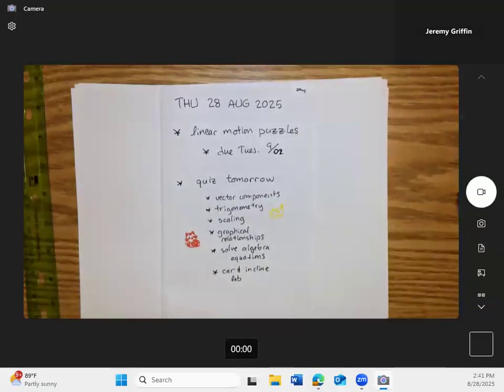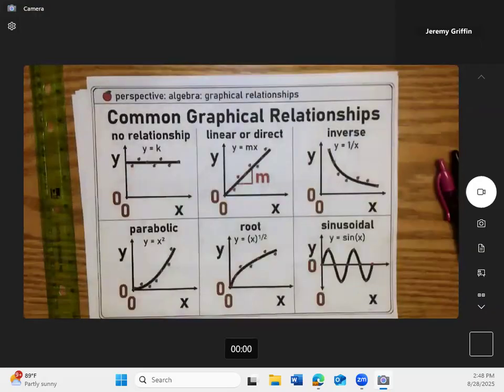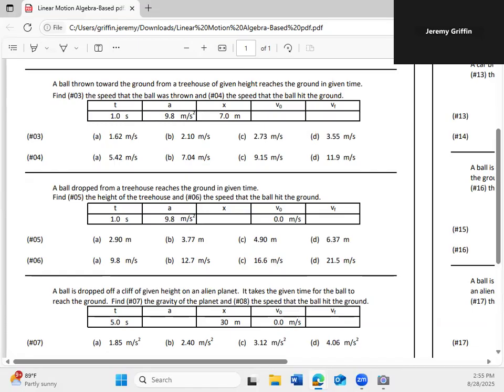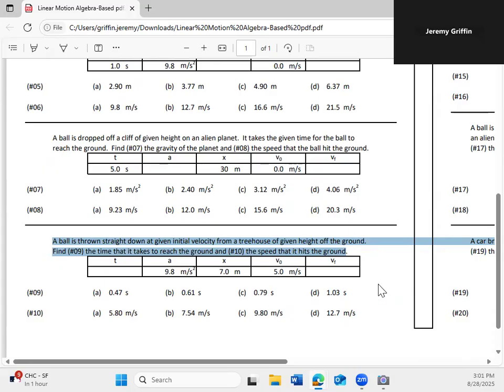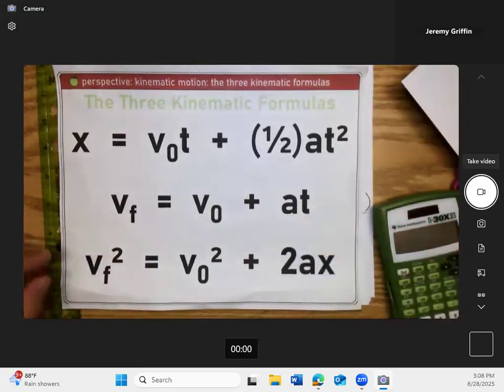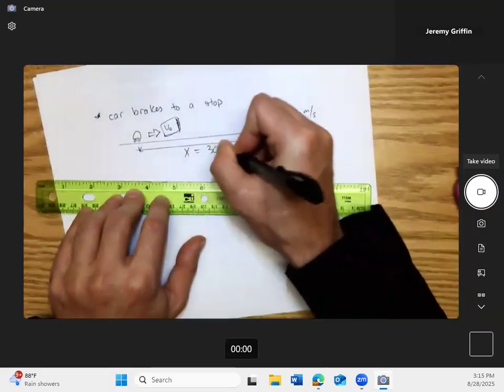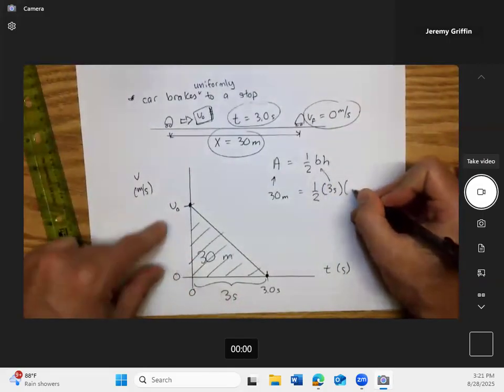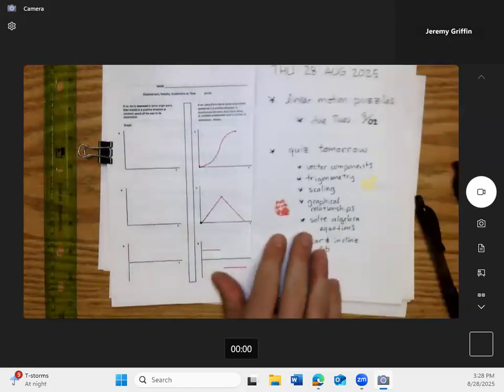2025 0828 - Physics Honors Day 14 - Linear Motion Puzzles